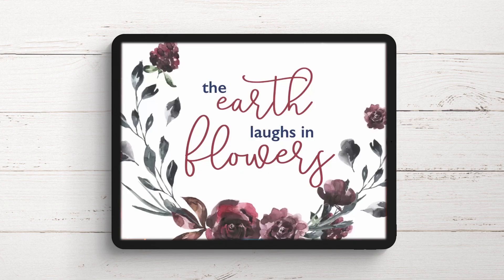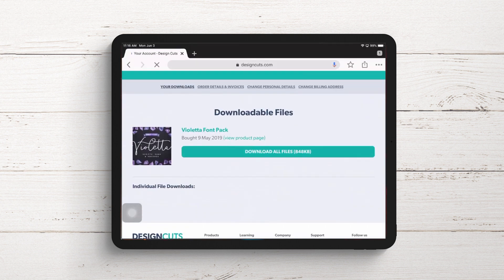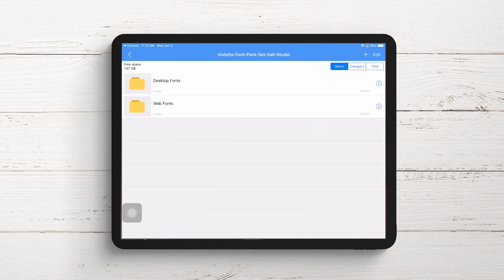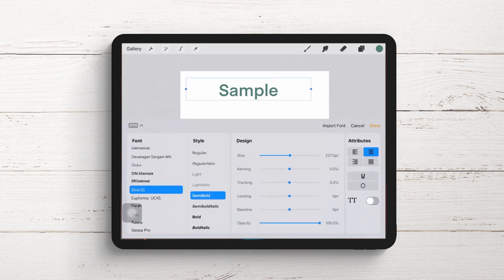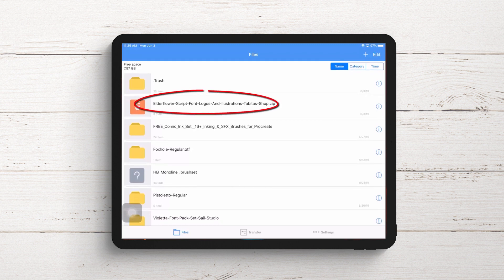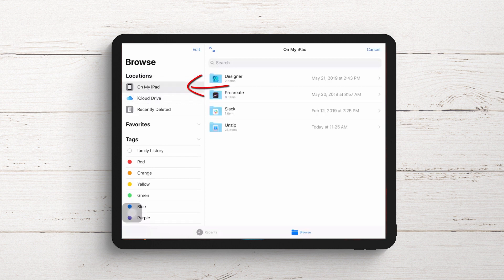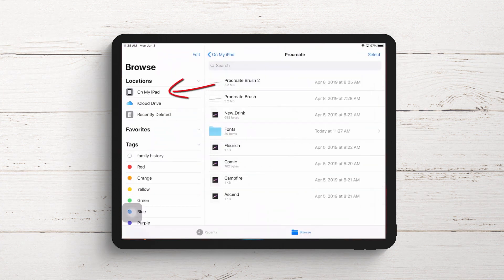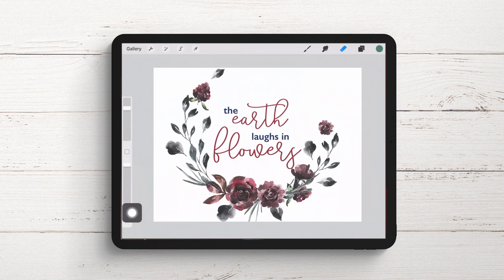PROCREATE TUTORIAL | How to Install Fonts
In this video, we'll be showing you how to install fonts in Procreate in two different ways. Regardless of the method you choose, you'll first need to download the font files and then install an application to unzip your files (like iZip).

Once you've unzipped your files, you'll either import them into Procreate through the unzip app, or from within Procreate. Should you choose the former, simply choose to "Open in..." Procreate and they'll be automatically imported. From within Procreate, you'll navigate to your "text tools", where you'll manually import the font of your choosing. If you're ready to watch the video, let's get started!